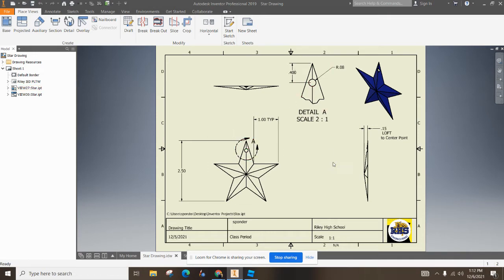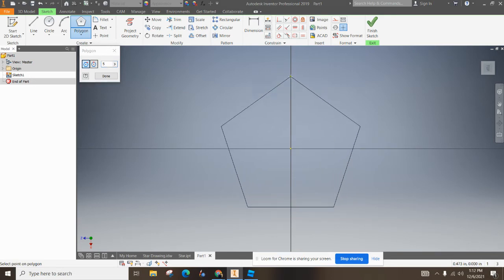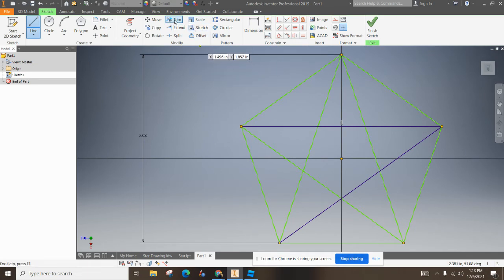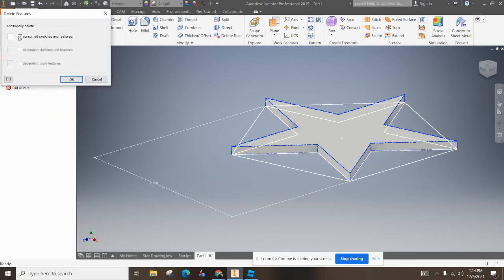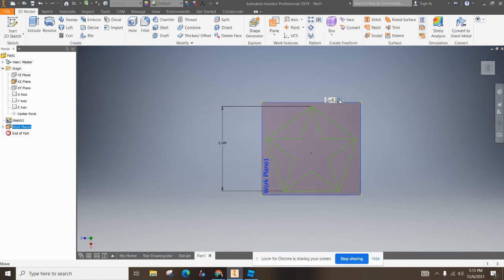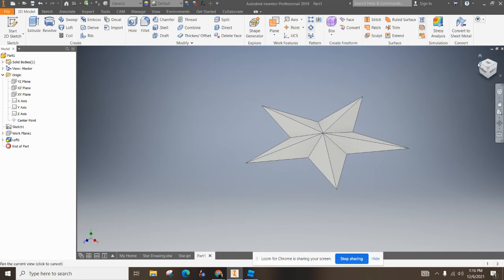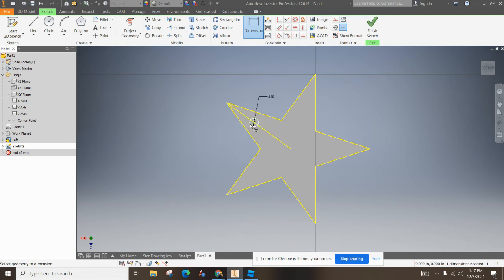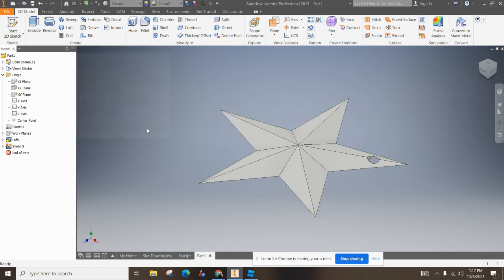Star Ornament using Inventor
These directions will teach you how to extrude or loft a star for 3D printing. The back side is flat to 3D print easily. The loft or extrude tool to an offset plane is an easy tutorial to follow.